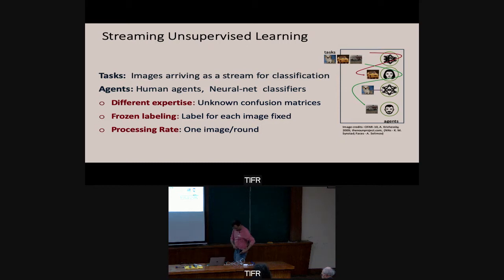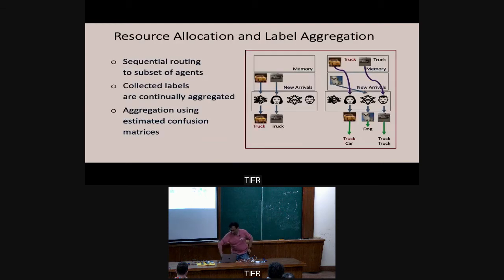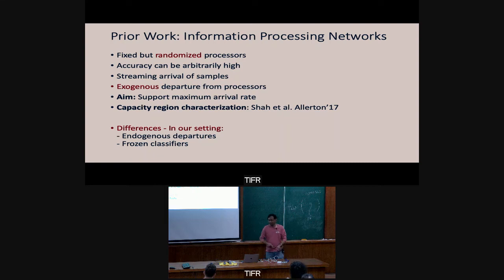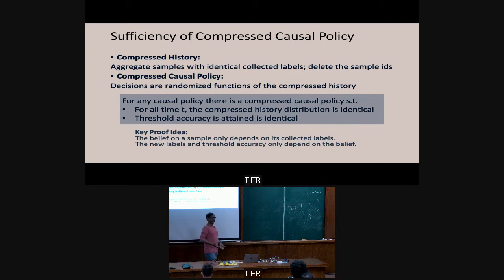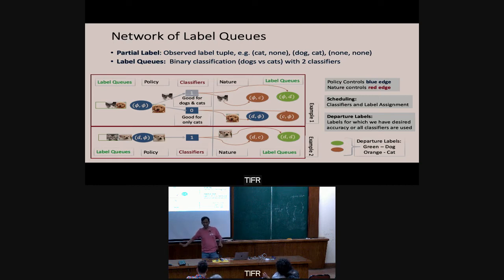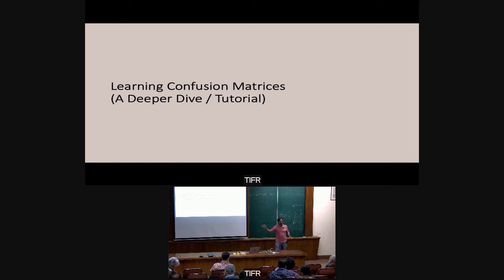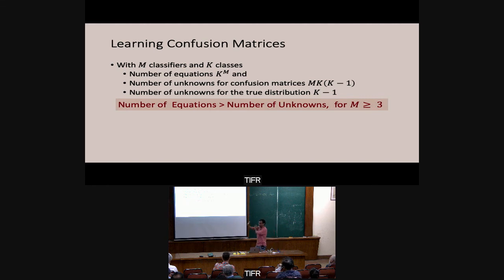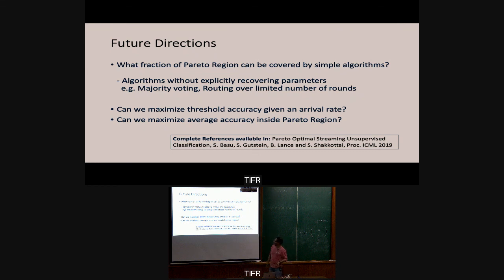On the Throughput vs Accuracy Trade-Off for Streaming Unsupervised Classification